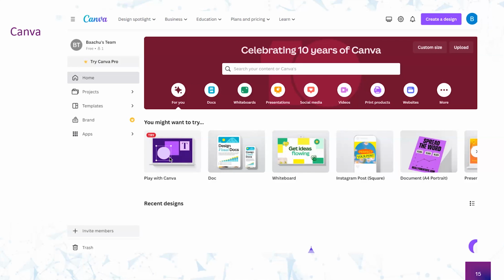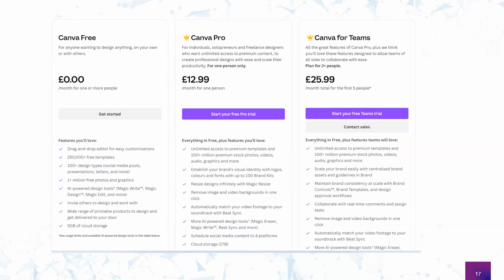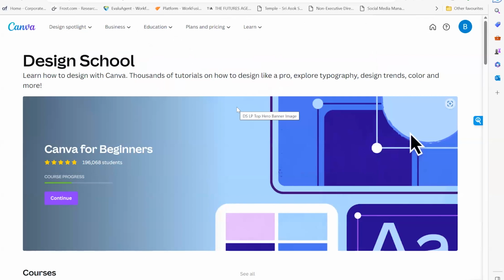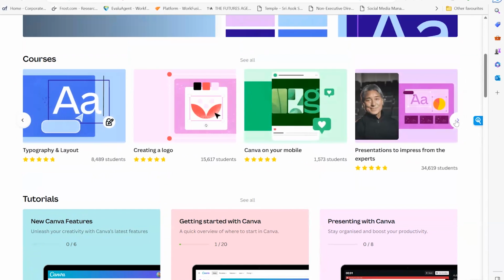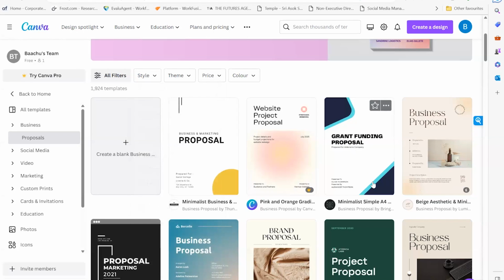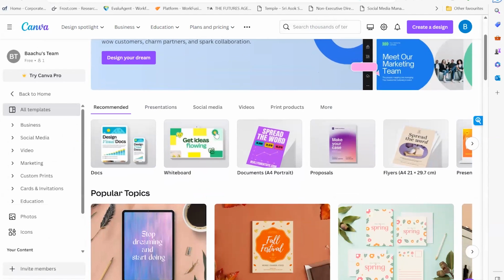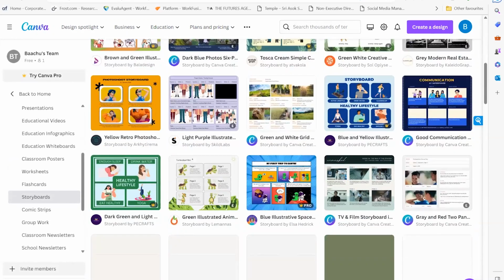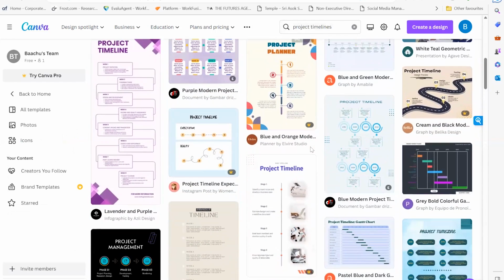Master Canva Design Skills: Exclusive Webinar with Baskar Sundaram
Take your design skills to the next level with this exclusive webinar hosted by BaachuScribble featuring expert tutor Baskar Sundaram. Perfect for beginners, marketers, entrepreneurs, and creative professionals, this session combines hands-on Canva training with insights into AI-driven graphics and infographics.

What You’ll Learn:

Canva Essentials:

* Navigate Canva’s intuitive interface and explore its key design tools.

* Create stunning designs from scratch or customize templates to suit your projects.

* Insider tips for working with fonts, colors, images, and layouts.

* Design polished content for social media, presentations, infographics, and marketing materials.

* Unlock advanced features like animation, collaboration tools, and export options.

AI in Graphic Design & Infographics:

* How AI tools are transforming design workflows, from automated layouts to image enhancement.

* Simplify infographic creation for visually engaging, data-driven content.

* Real-world examples of AI-powered graphics across industries.

* Emerging trends shaping the future of AI-driven visual content.

This webinar offers practical strategies, step-by-step guidance, and expert insights to elevate your design and content creation process.

Got questions or ideas? Drop them in the comments, let’s discuss!

Follow us to stay updated on the latest AI insights and resources!

Looking to advance your career with AI skills? Explore our AI courses below!